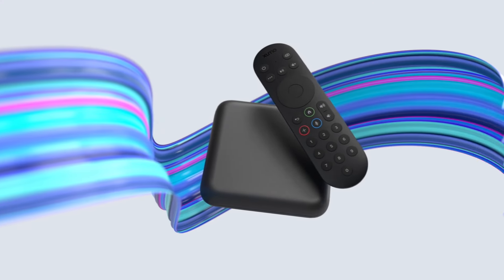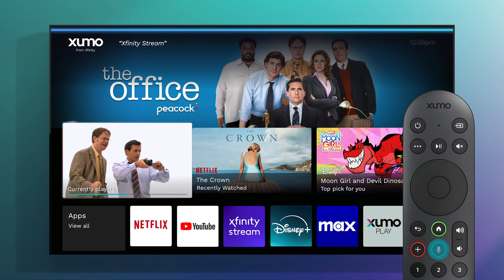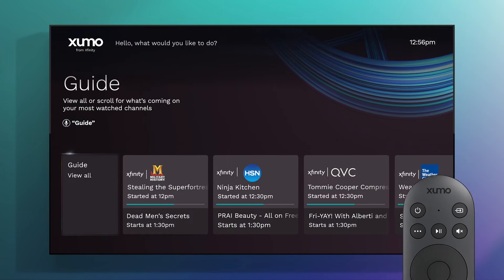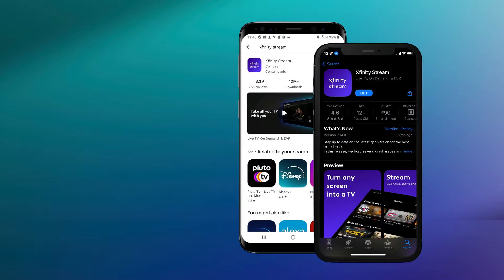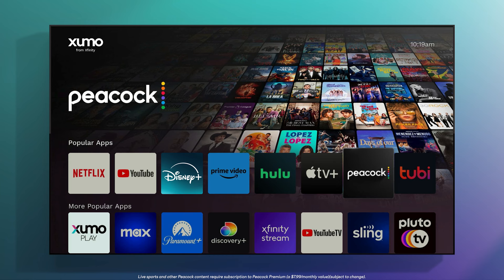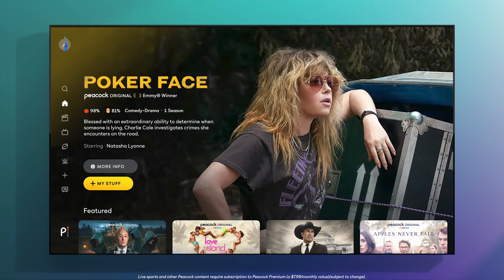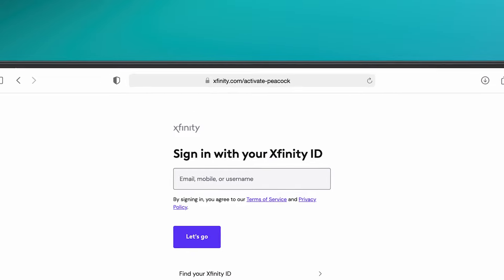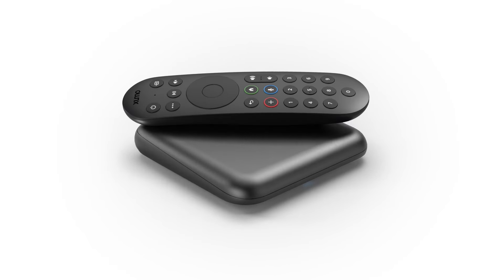Watch NOW TV on Xumo Stream Box from Xfinity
Learn what’s included in NOW TV and how to access the apps needed to watch on the Xumo Stream Box from Xfinity. Then, kick back and enjoy the shows, movies, and sports you love.